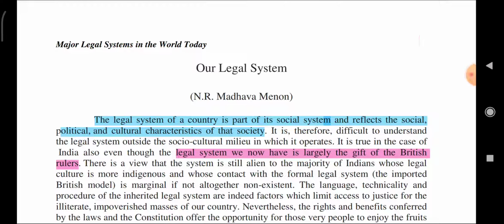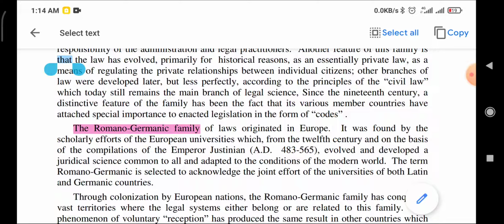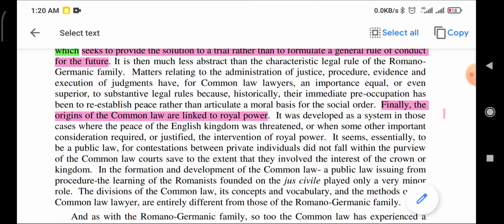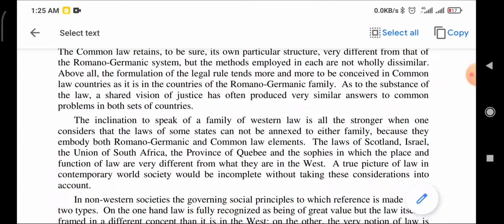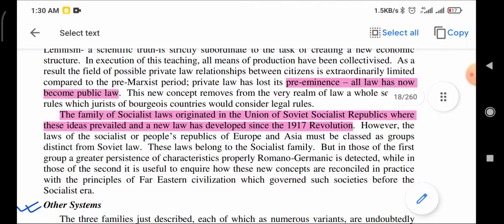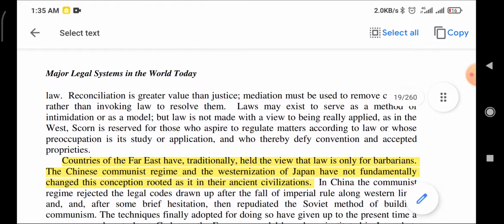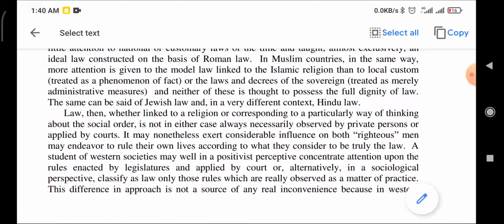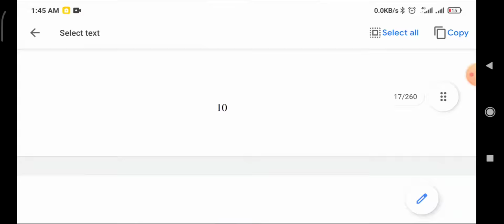Our Legal System article of N R Madhava Menon Jurispudence 1#du